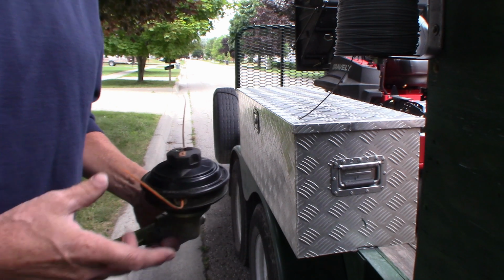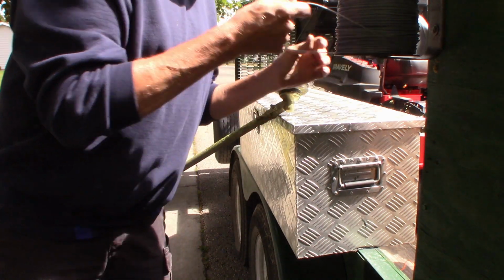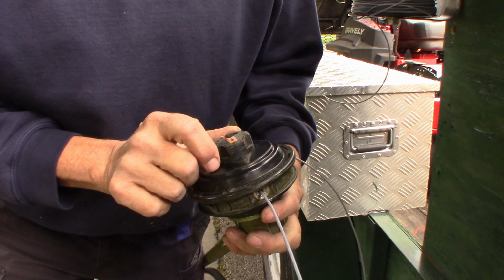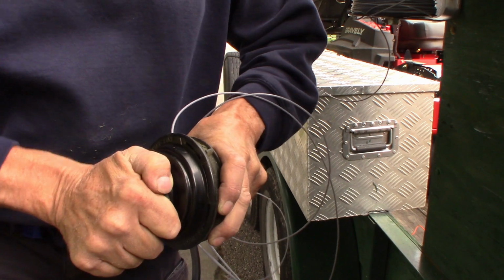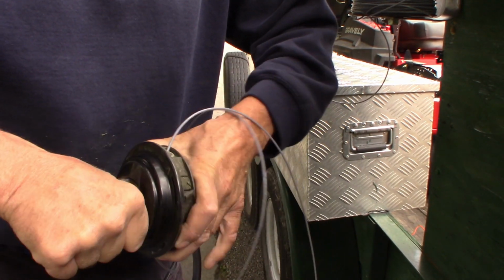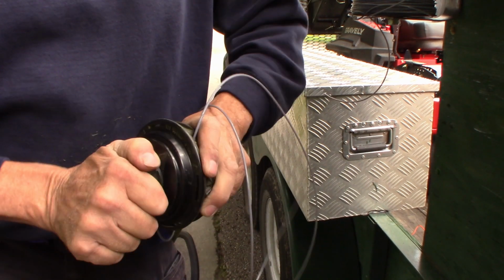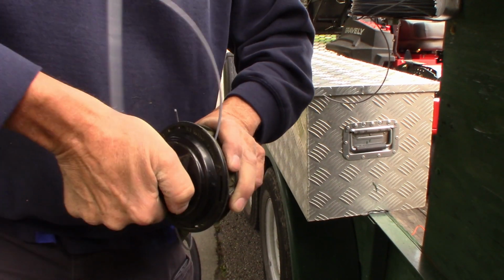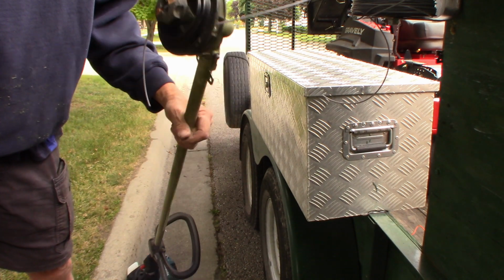Our Season is almost over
The lawn care season is almost over for us we are skipping over yards that don't need to be cut. Some are done for the season.
Vick's YouTube channel
Mailing address

486 S. Ripley BLVD
Ste #309

Save money on everyday purchases with this app.